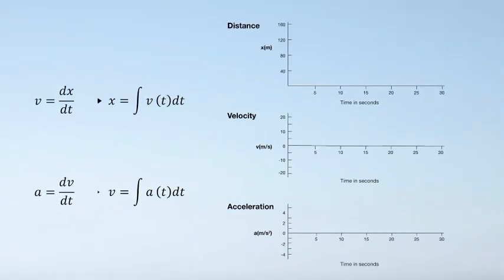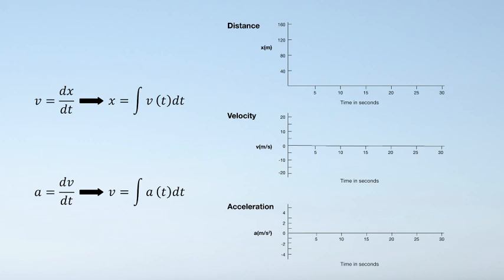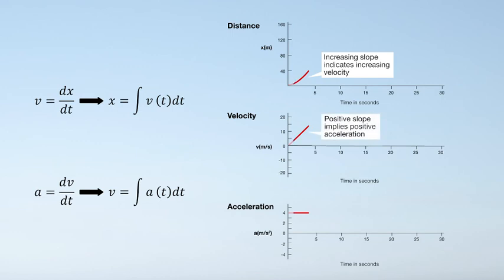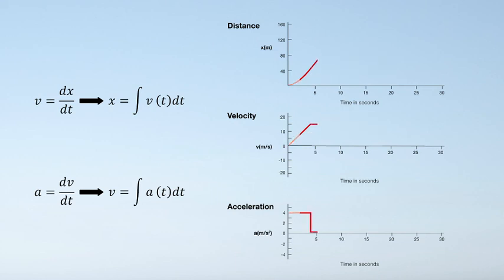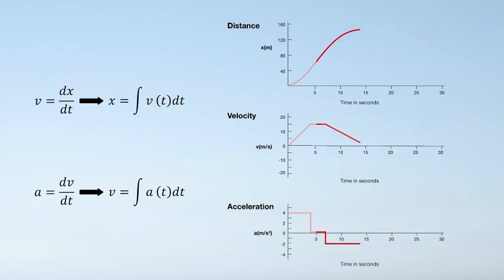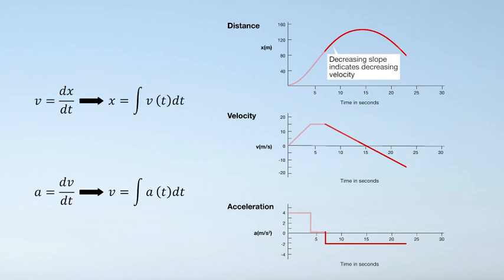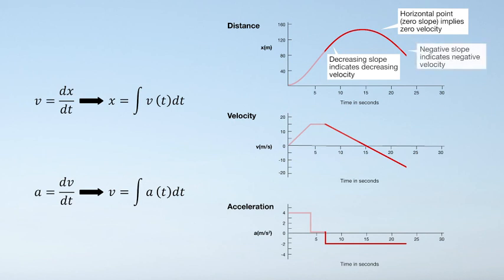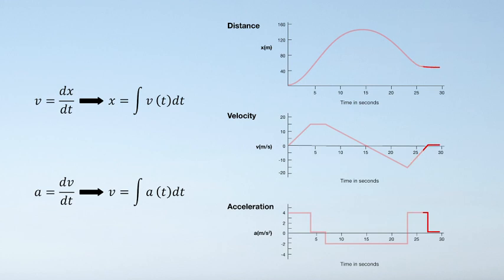Distance, velocity and acceleration versus time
Drawing relationships between distance, velocity and time using time graphs.

Produced and read by Dr Renee Goreham at the University of Newcastle

Animations done by the Paul McDonald and Elizabeth Burns from the University of Newcastle.